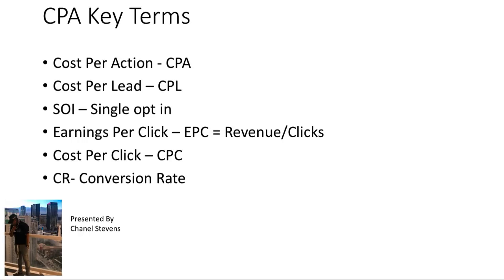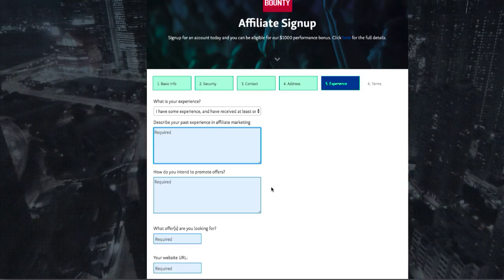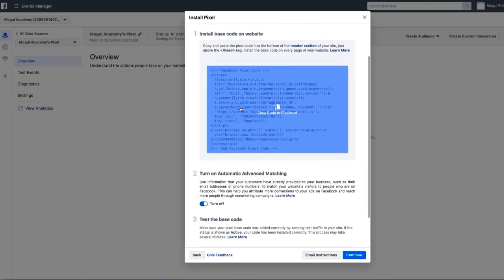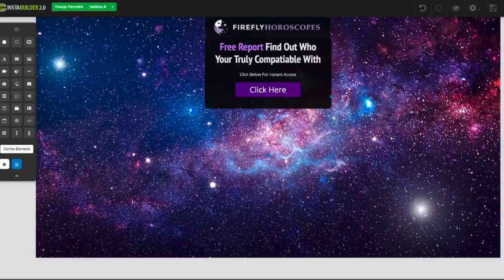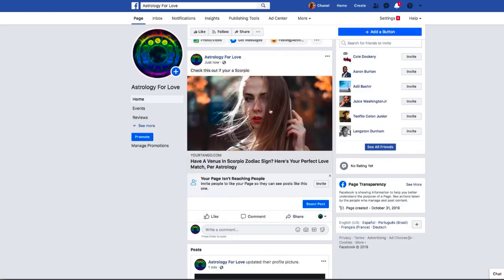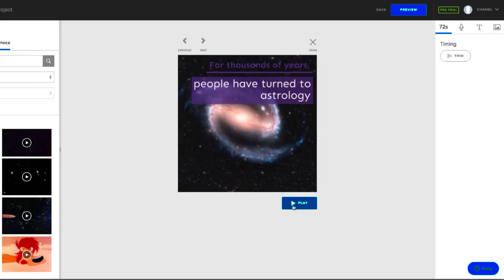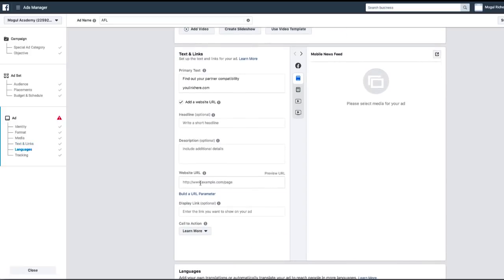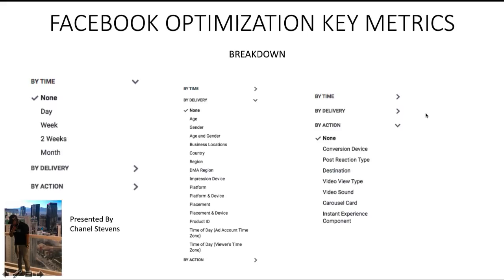[FREE COURSE] How To Start CPA Affiliate Marketing (STEP BY STEP TRAINING)